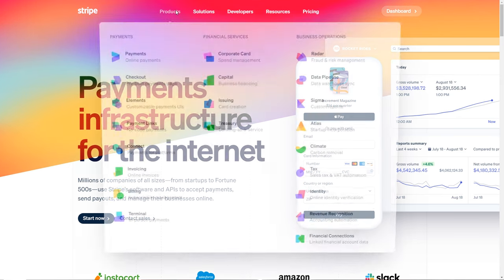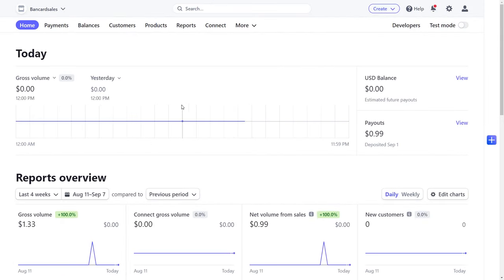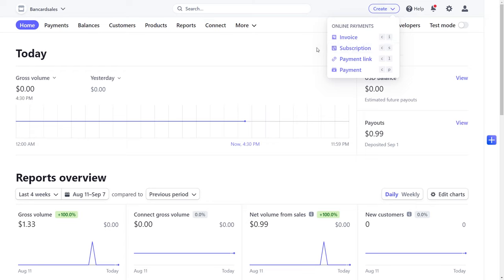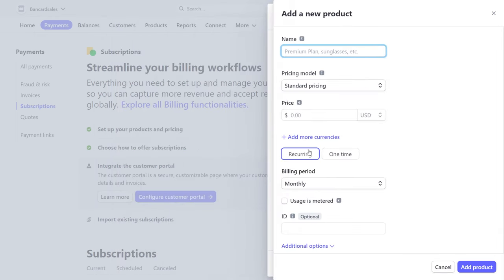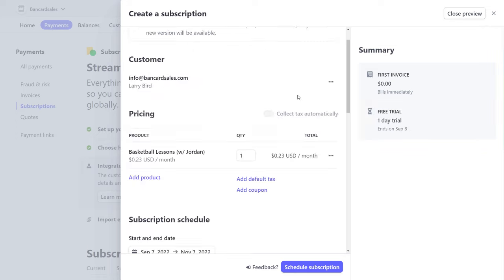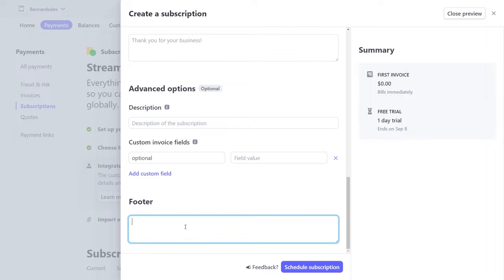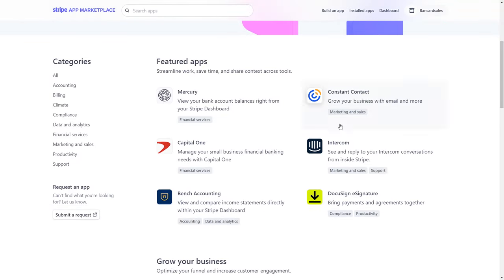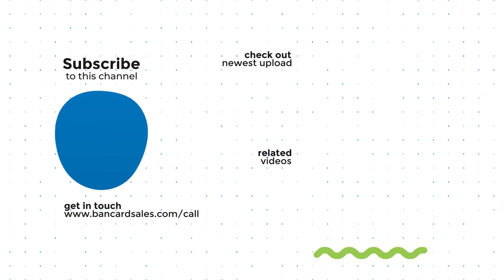Stripe Subscriptions & Billing Plans - Recurring Payments with Stripe Subscription Tutorial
How to use the Stripe Recurring Billing function within the Stripe Dashboard. Set up a billing plan recurring billing to charge your customers.

►►Stripe (referenced in the video):◄◄
Reference #1: Billing software to connect to Stripe Account:

📞 Schedule a payment consultation here📞

If you have a product or service that you charge your customers for on a regular payment interval, that can be set up with stripe through the billing plan feature also known as Subscriptions. .
let’s take a look at how Stripe Subscriptions work.

 First off, you’re initiating recurring billing plans to your customers, a system that properly stores and encrypts credit cards is VERY important and since Stripe is a level 1 PCI compliant payment provider, this is a pretty good option for you if you’re wanting to use payment plans and subscription billing.

As noted on their website, stripe allows you to integrate with a 3rd party software to create custom recurring billing options, but in this stripe tutorial we’ll focus on the recurring billing options from within the Stripe Dashboard inside of your account.

Once you’re logged in, Locate the CREATE button right in the main menu at the top and if you click for the dropdown menu, you’ll see the SUBSCRIPTION option.

You can click on it with your mouse or you can use the HotKeys “C” and “S” in order to automatically launch the subscription page.

The first field is to find an existing customer, or add a new one. If you add a new customer, a lightbox pops up and you can add account details for the customer in question.
If you want to bill a customer that’s already saved in your Stripe account, just click the dropdown to select.

Pricing
You’ll add new pricing for your product or service and again if you’re adding new, you’ll be able to add all pertinent details in the lightbox that pops up.

If you’re billing for a product or service that you’ve already added as a product you can just click and select the product… and if you want to add more than one item to the billing plan just click “ADD PRODUCT” and repeat the process again.

As you build the billing plan, you’ll notice that it updates on the SUMMARY section on this side of the page showing you what you have selected for your customer at hand.

Payment Method
Next IF you have selected a customer that has a saved card on their profile, this radio button will auto select to charge the credit card that is already on file with you in your Stripe account  and you can move on to the next section.

IF however, you have a customer selected that does NOT have a card on file with you, you have this “Add a payment method” button that will allow you to enter the credit card details for this customer.